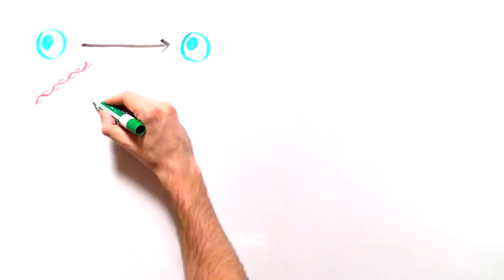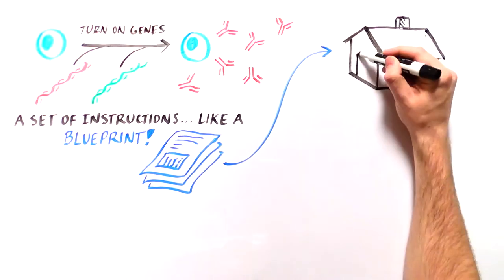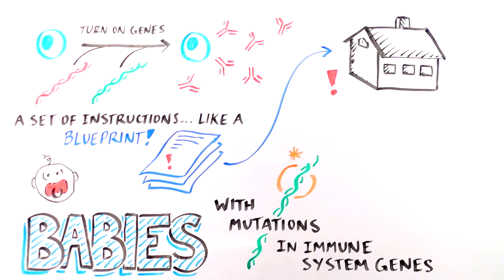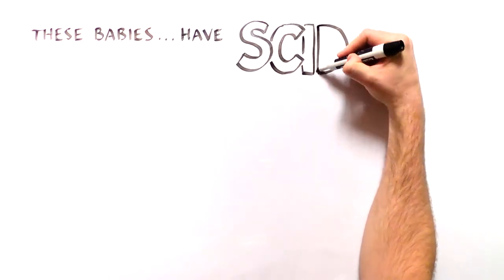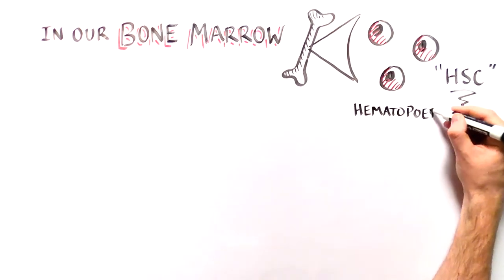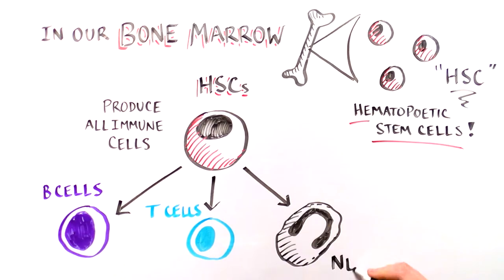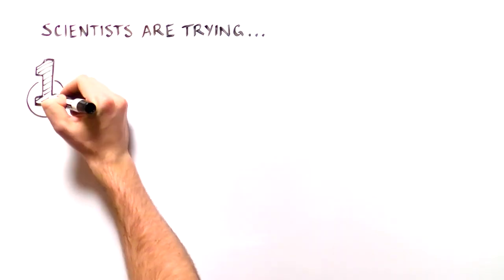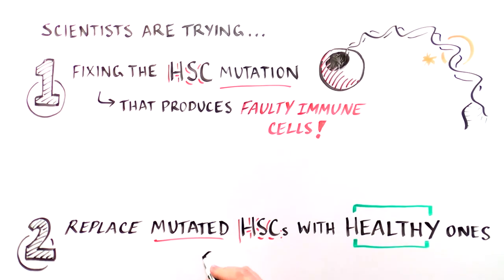SCID - 60 seconds